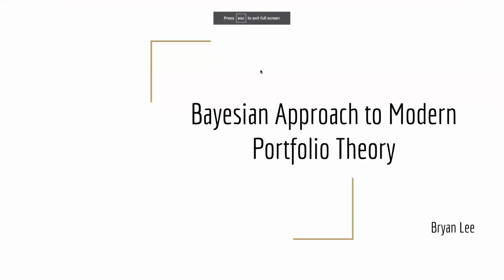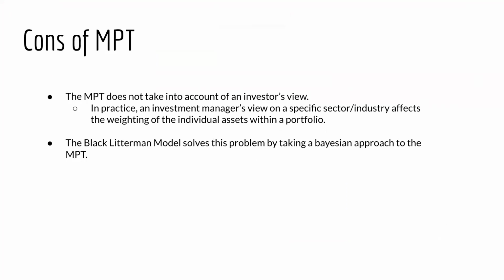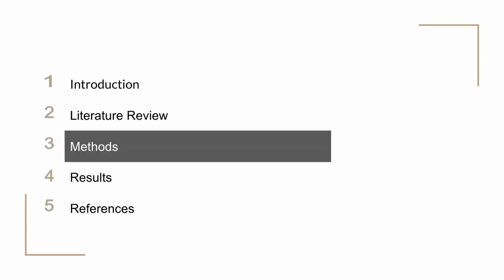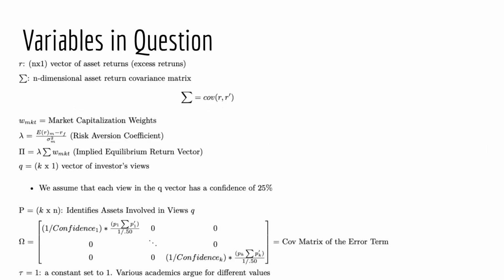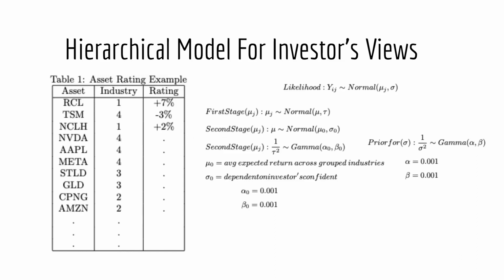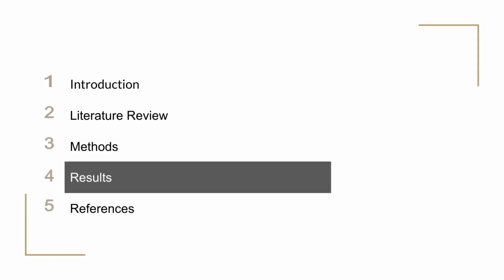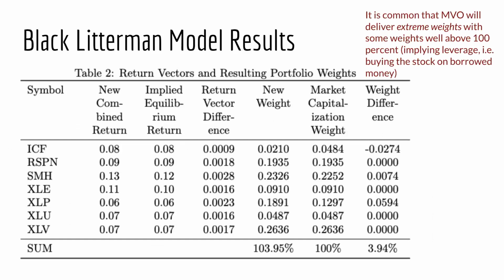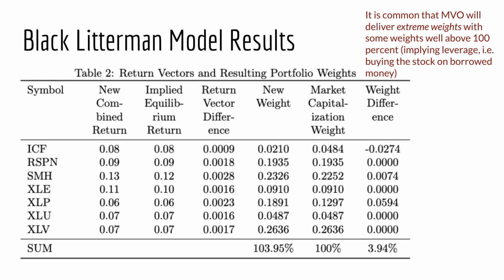Bayesian Approach to Modern Portfolio Theory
2min intro video - Bryan Lee